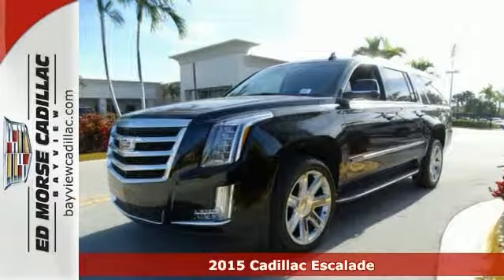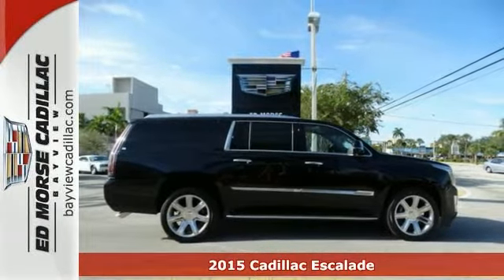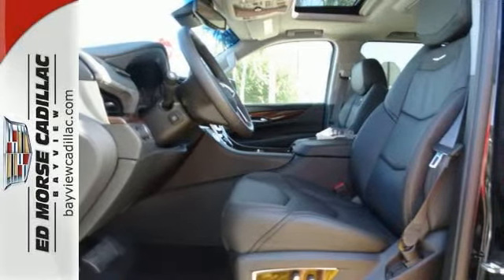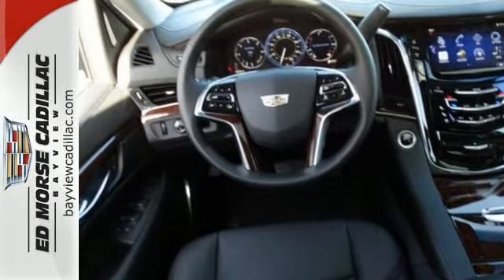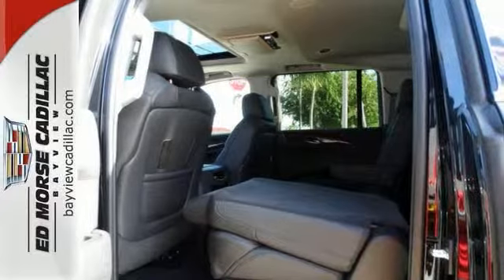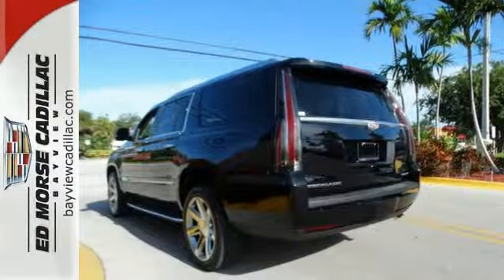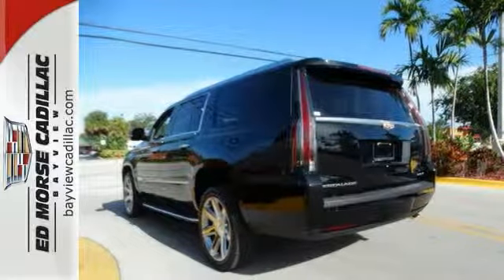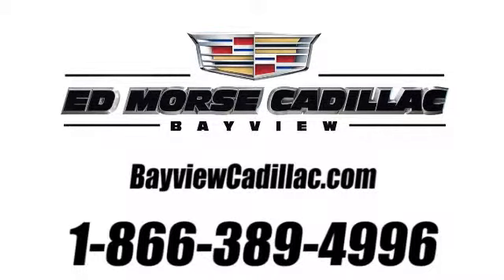2015 Cadillac Escalade Fort Lauderdale Miami, FL FR642982 - SOLD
Year: 2015
Make: Cadillac
Model: Escalade
Trim: Luxury
Engine: 6.2l 8 Cyl. Fuel Injected
Transmission: RWD
Color: Black
Interior: Jet Black
Stock #: FR642982
VIN: 1GYS3SKJ6FR642982

Address:
1240 North Federal Highway